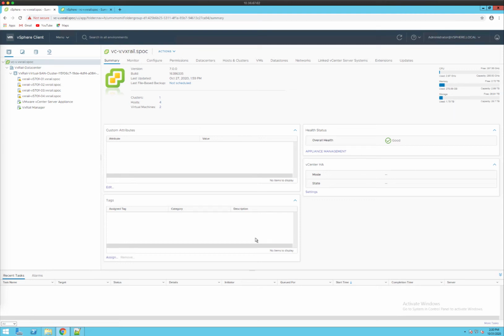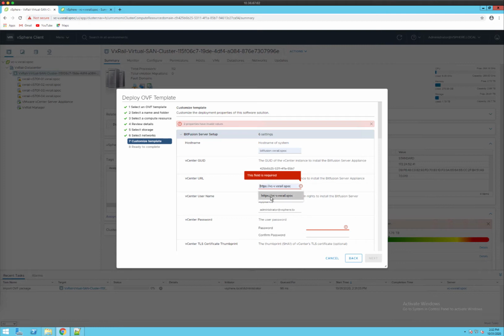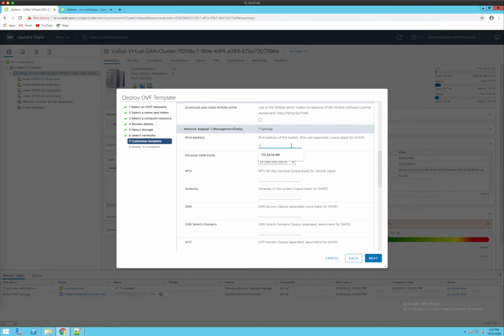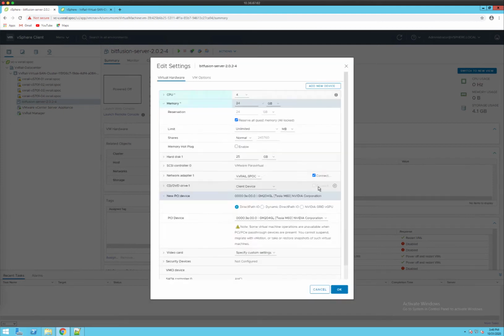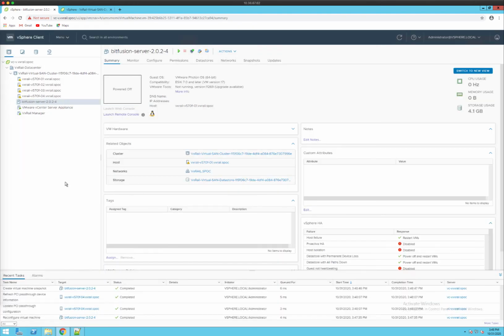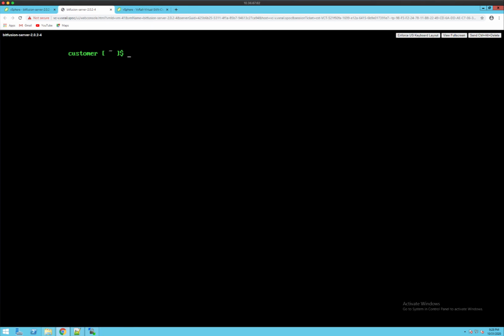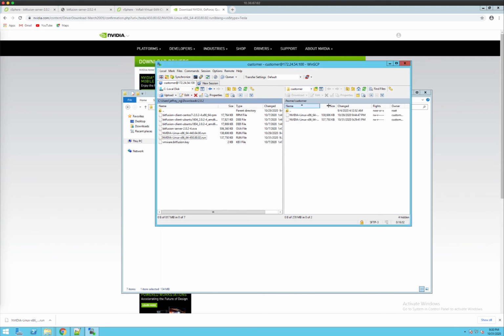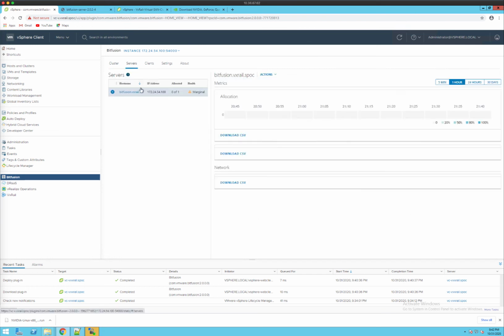vSphere Bitfusion Server Setup Overview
This video show the installation of vSphere Bitfusion Server where there are some hipcups along the way which is also been explained.

Overview setup can be found here: ttps://